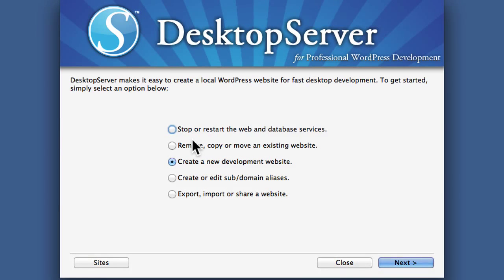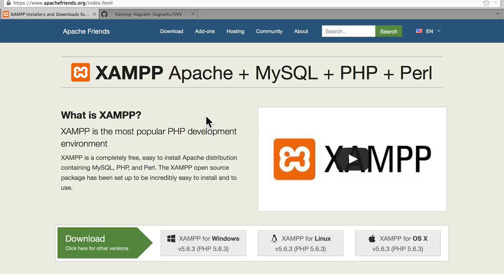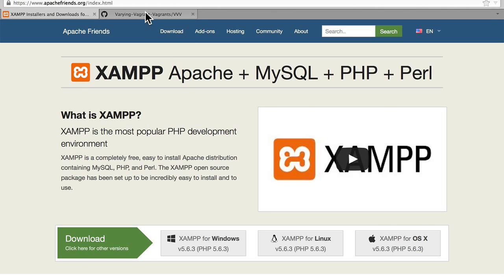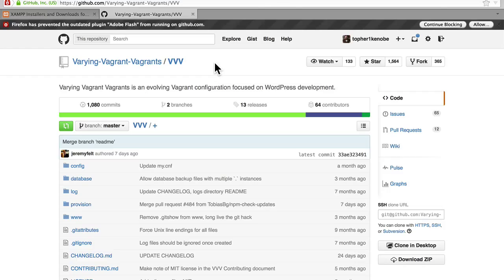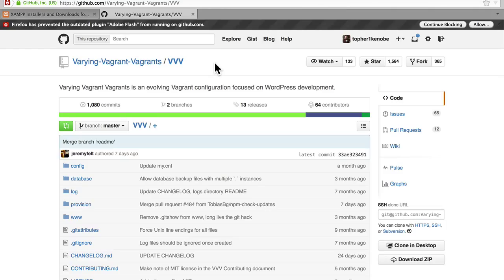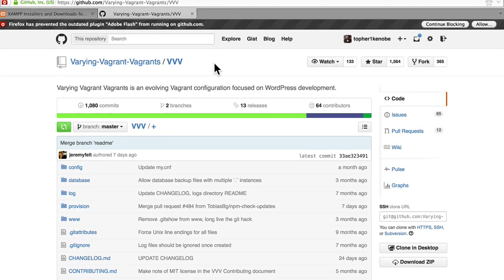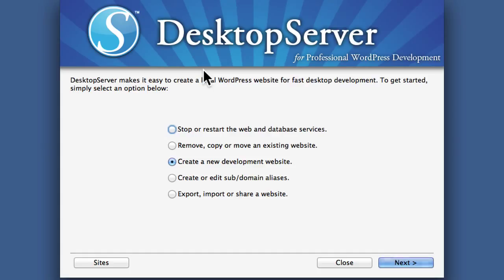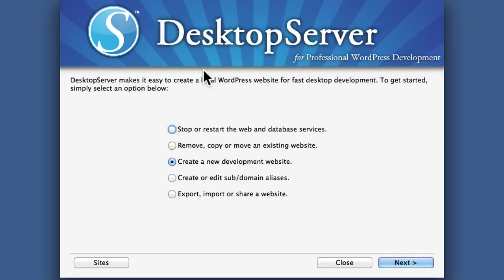#14. DesktopServer: Summary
In this final video from our class on DesktopServer, we wrap up the class by showing you what it can and cannot do.